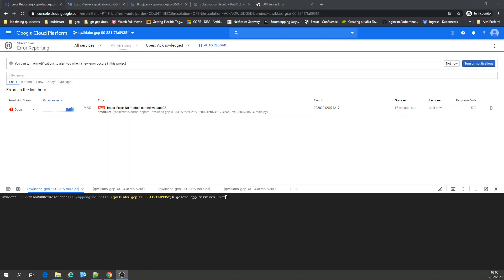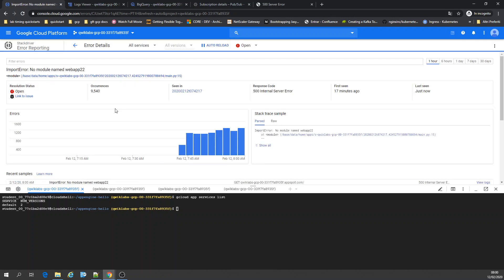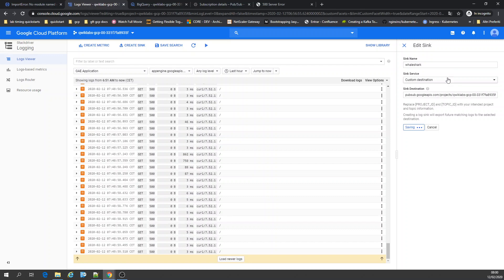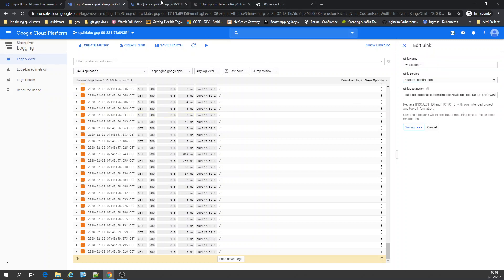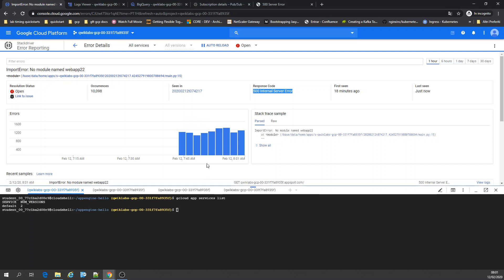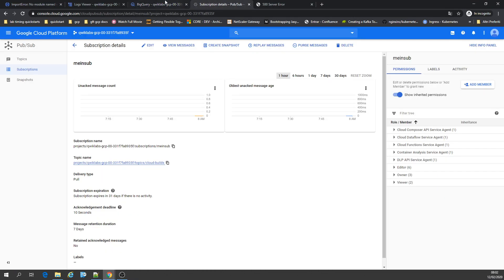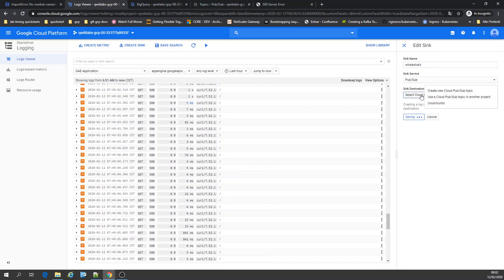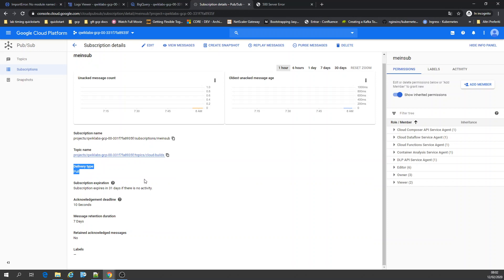Google Cloud Platform: Error Reporting Logging BigQuery PubSub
This video shows how to check the App error, view logs, export logs to big data !!!